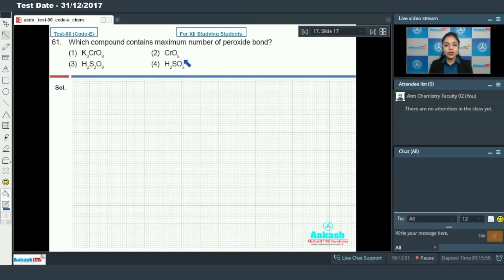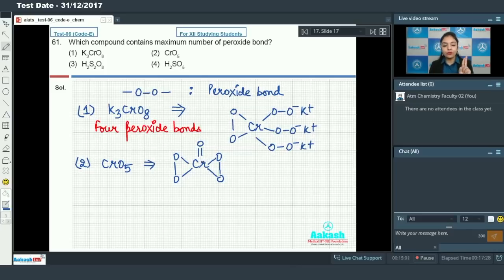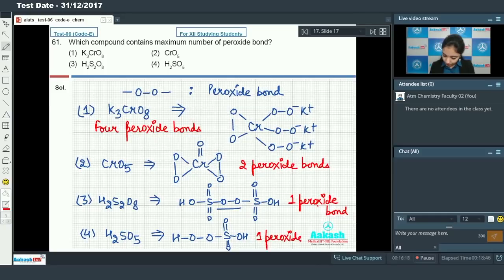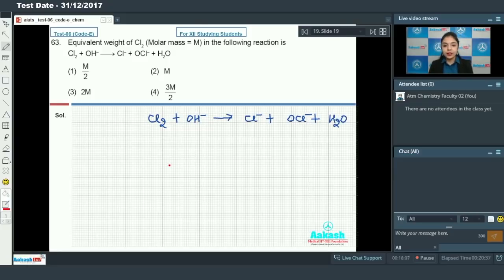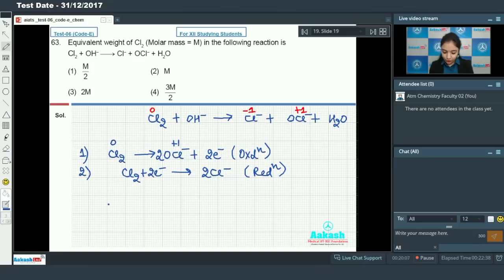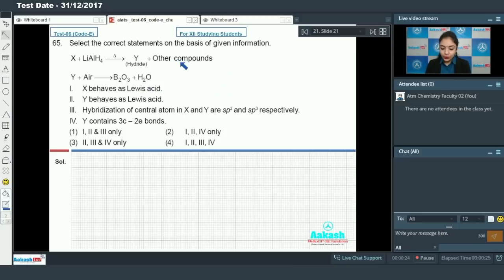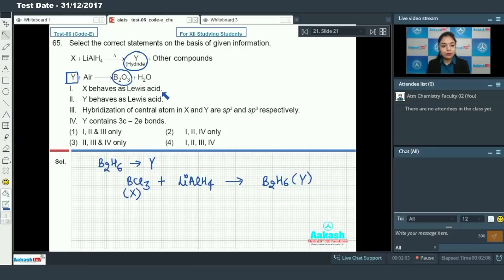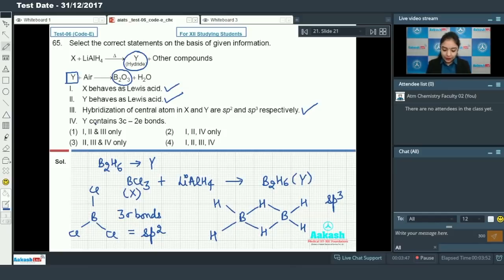AIATS Test 6 Code E For Class XII Studying CHEMISTRY Med 2018 Q61 to 65